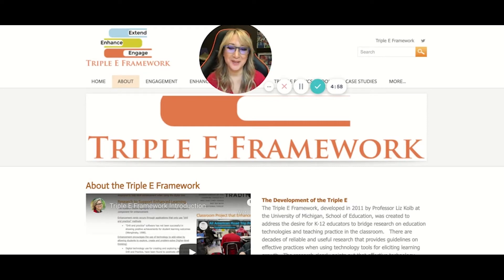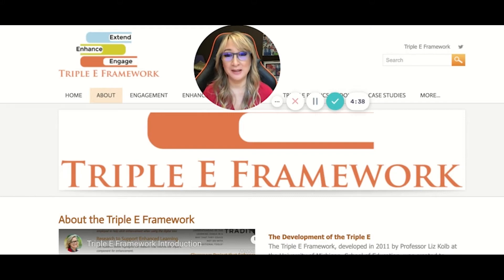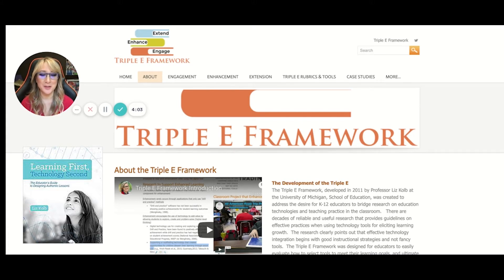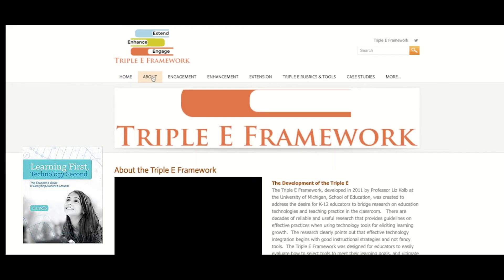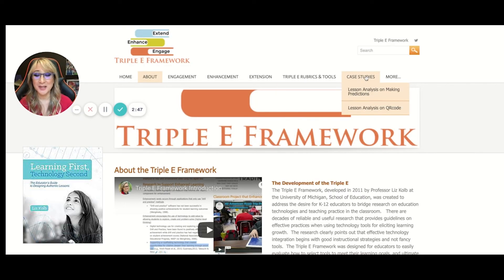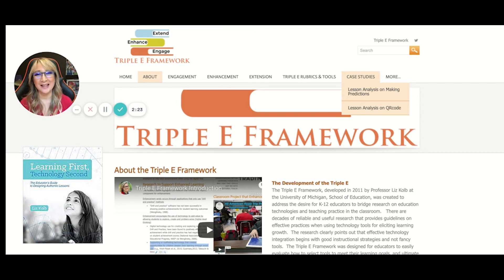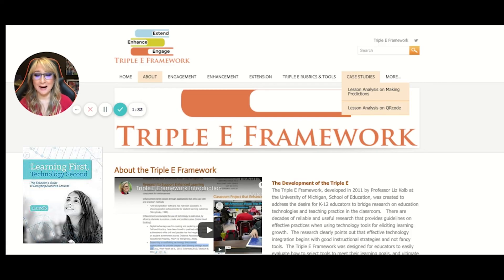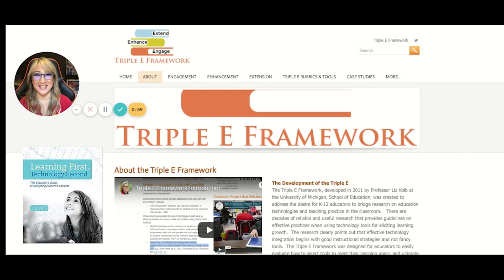112. My Favourite Ed Tech Integration Framework!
112. My Favourite Ed Tech Integration Framework

✳️ 307. Claude for Education and Brisk Teaching Podcast

Chapters:
0:00 hi everyone welcome back to my channel
0:33 that i think focuses on very important
0:59 as much even though isti as an
1:30 you'll be able to see
2:01 trying to look at technology integration
2:31 a lovely educator who i've known for
3:02 and tech integration but to look at
3:33 add in the ethical element i can't take
3:57 next time